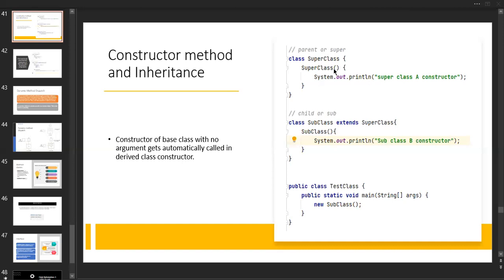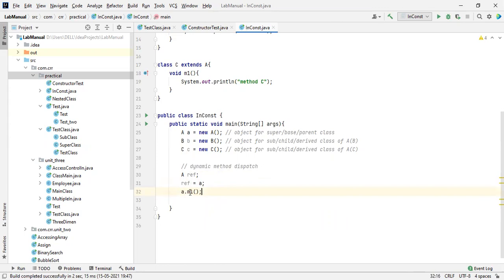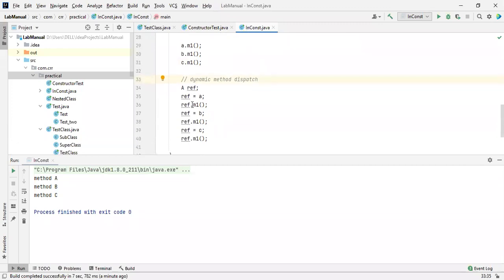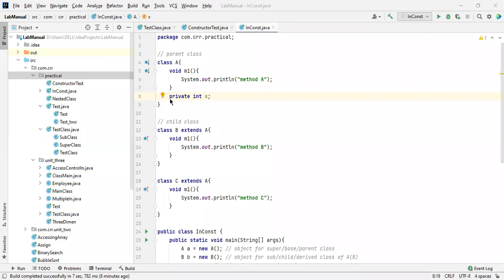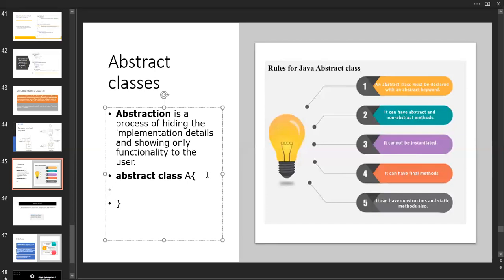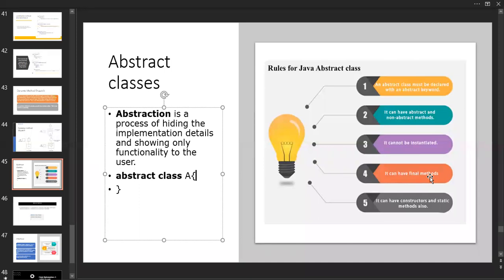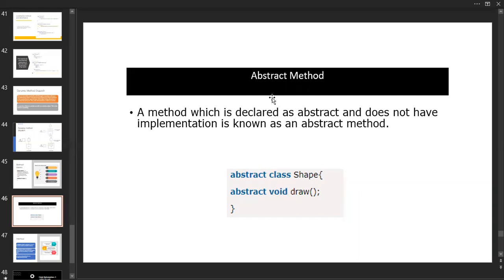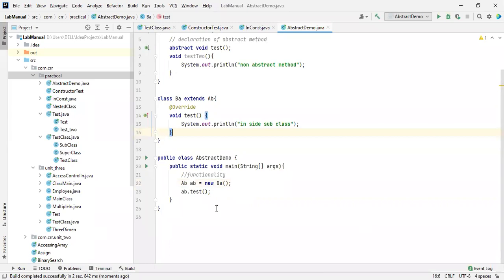JAVA CLASS 32 DATE:17/05/2021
Dynamic method dispatch, and introduction of Abstract class and method